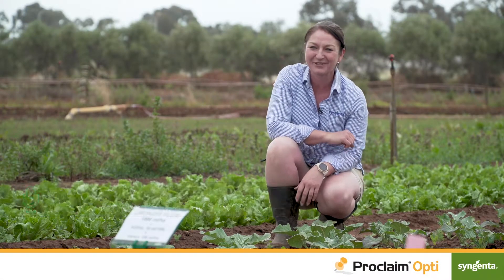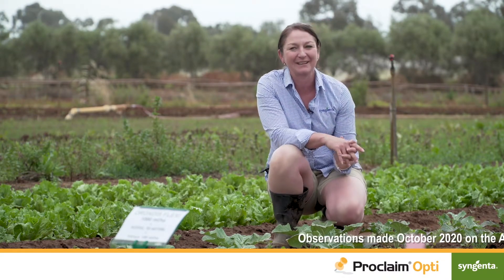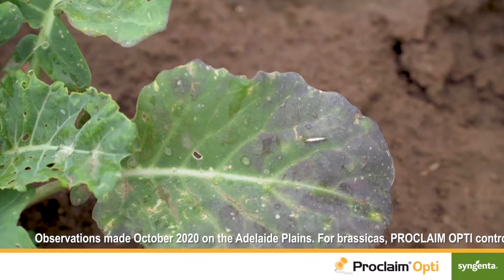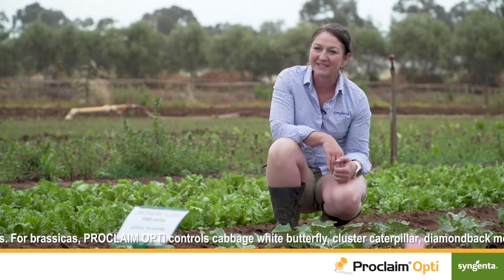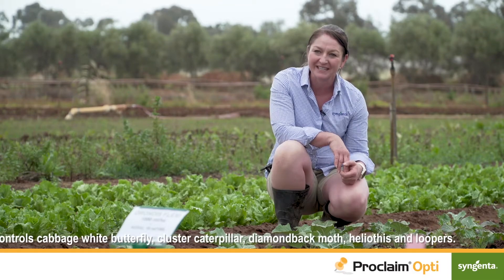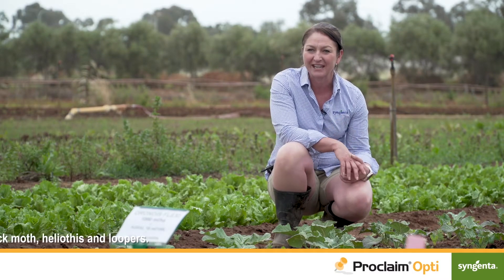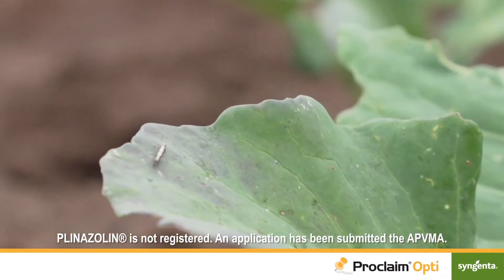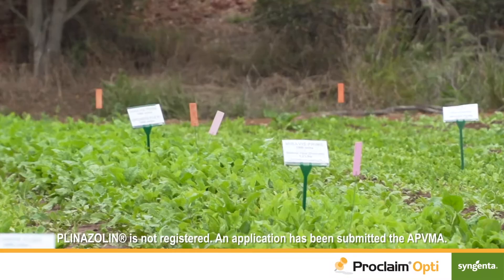Protection from diamondback moth and cabbage white butterfly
PROCLAIM® OPTI used with new insecticide in GrowMore demonstration.